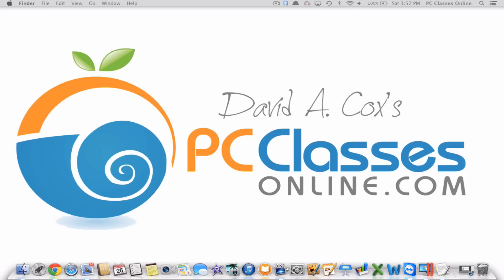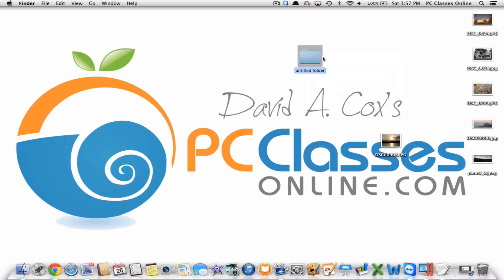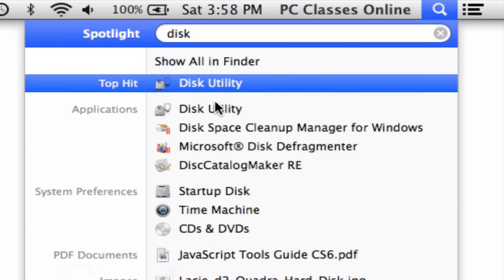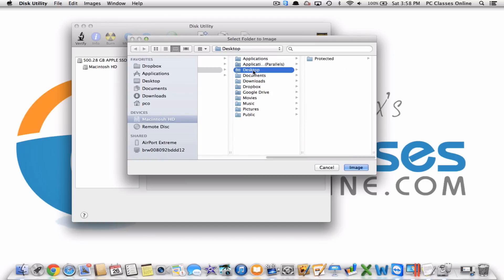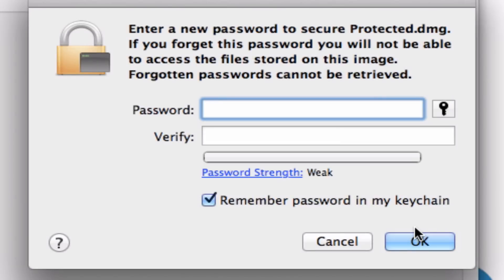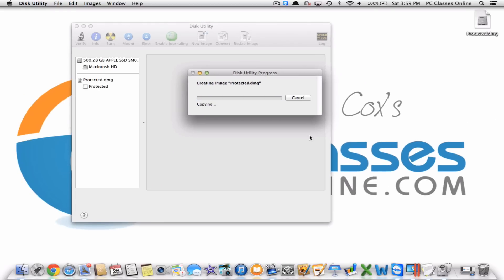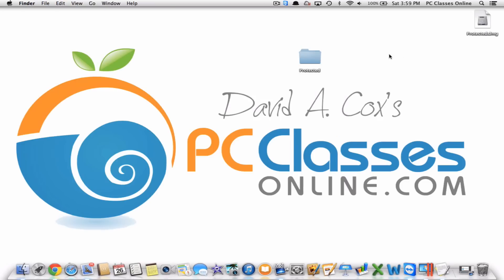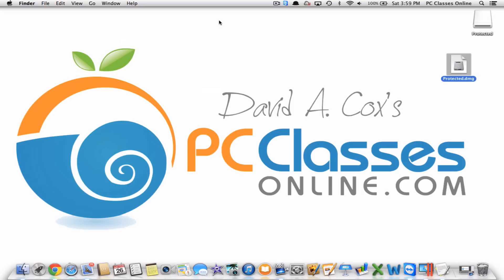Password Protect Any Folder on the Mac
Want to Password protect a folder on your Mac? Perhaps some personal photos, videos, or documents that you don't want making their way into wondering eyes? This simple trick will show you how to put a password on any folder in the Mac.